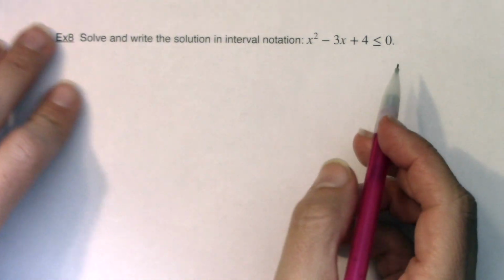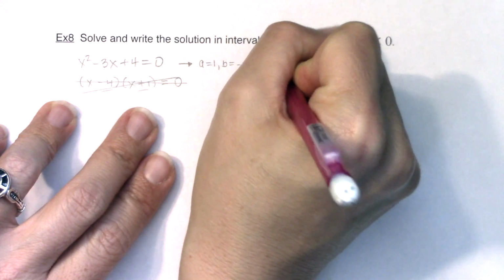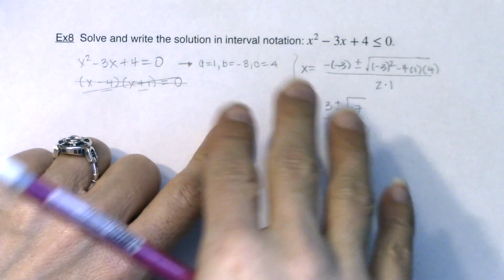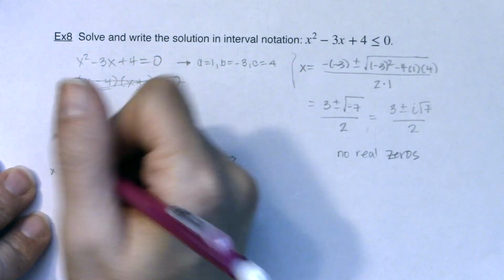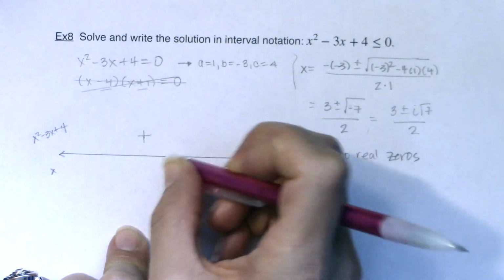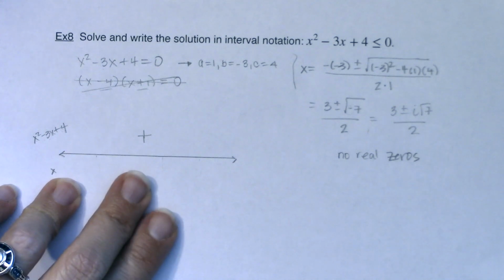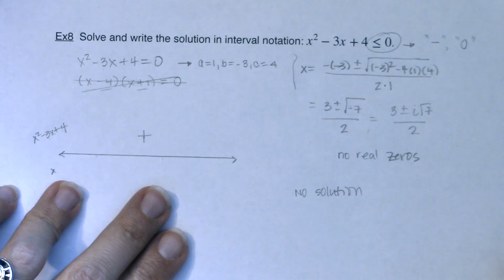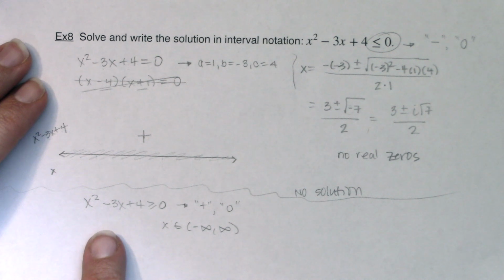Math 21 Section 9.8 Ex 8